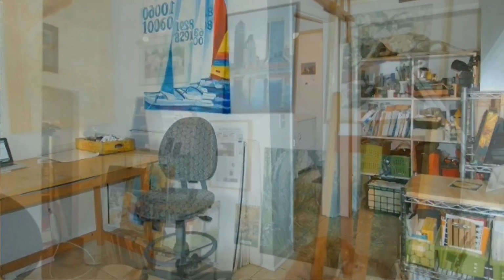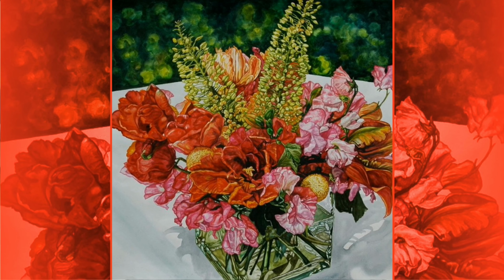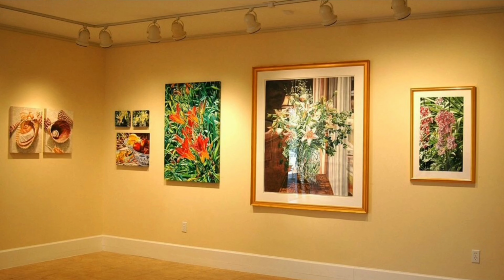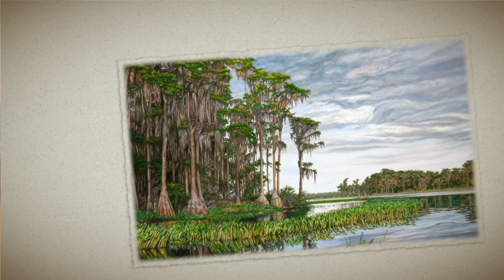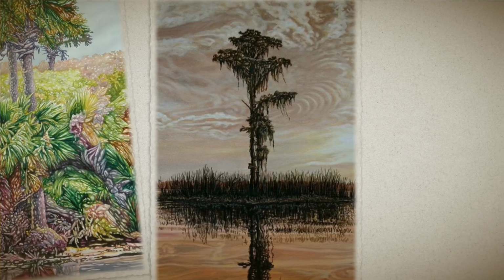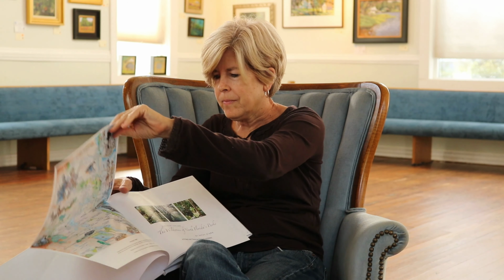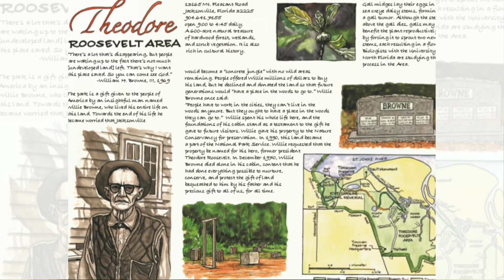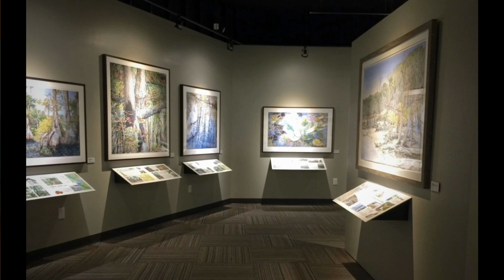The Wilderness of North Florida's Parks by Kathy Stark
Kathy Stark Artist Biography. For more information about the Artist check out our facebook page, Mossman Hall Home Preservation Foundation